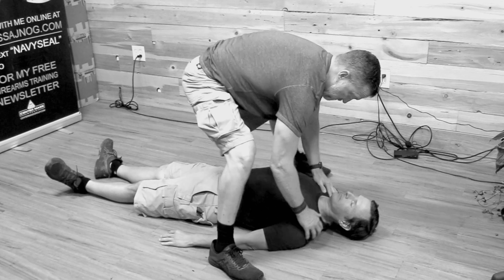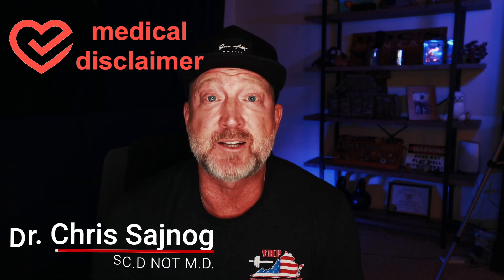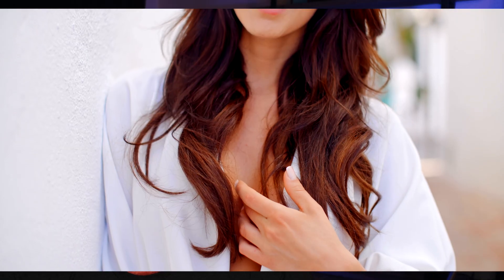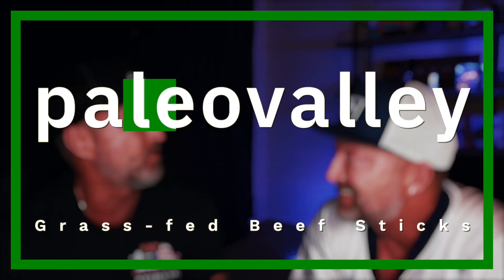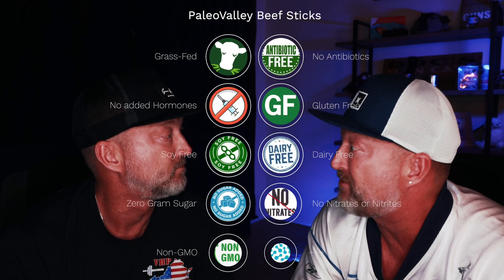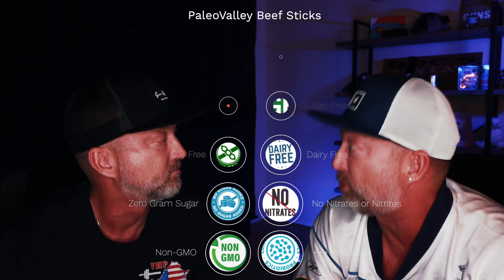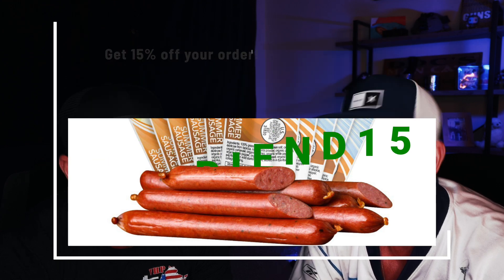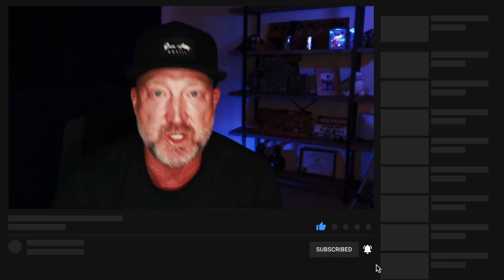SMART Medicine Series - Airway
In this video, I will cover the third step in providing SMART Emergency Medicine - How to Check the Airway.

Make sure you practice the lessons you just learned, grab a friend or family member, and practice opening the airway. Look, listen, and feel for the breath. Exposing the chest, applying occlusive dressings, and developing different ways to improvise those dressings.

Timestamps:
0:00 - Intro
0:53 - Medical Disclaimer
2:11 - Sponsor
3:45 - Outro